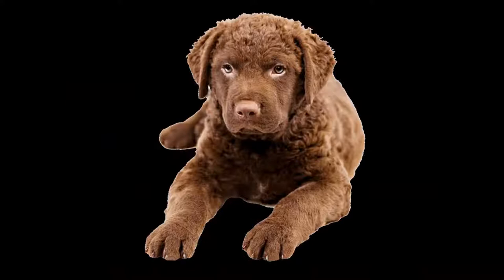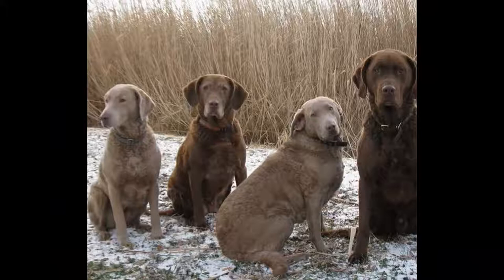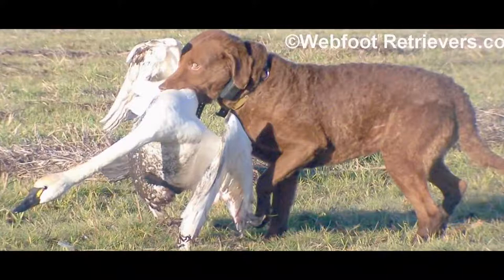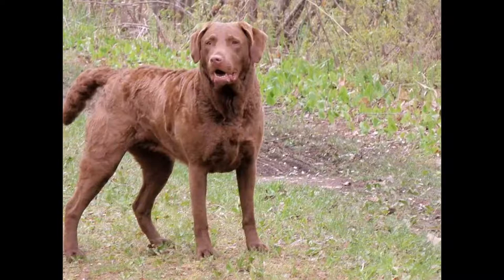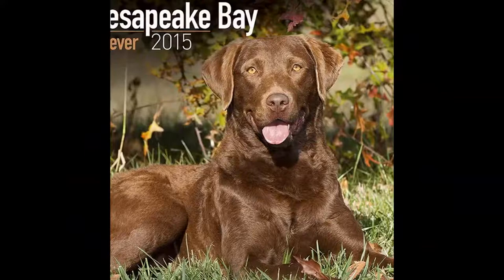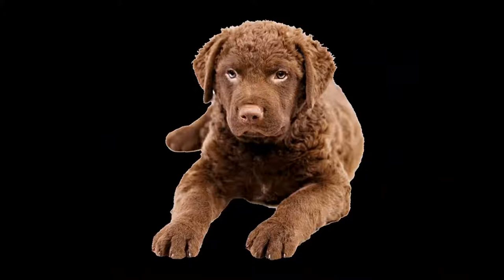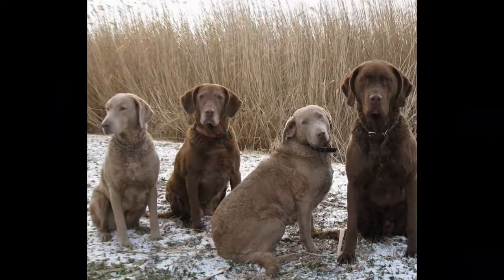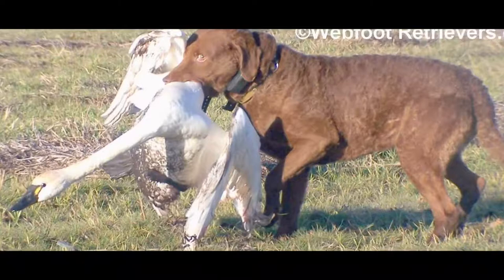The Chesapeake Bay Retriever, dog very comfortable in the water.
The Chesapeake Bay Retriever, dog very comfortable in the water. Originally from the United States, the Chesapeake Bay Retriever is above all a waterfowl hunting dog. It is equally at ease in water, its favorite terrain, and in particular the icy water of its region of origin, as well as on land. As a pet, they are intelligent, energetic, affectionate and good watchdogs.

Height: 53 cm to 66 cm
Weight: 25 kg to 36 kg
Hair: short
Colors: brown, maroon or yellow
Life expectancy: 10 to 12 years
Gestation period: 63 days
Description and characteristics of the Chesapeake Bay Retriever.

The Chesapeake Bay Retriever is a medium-sized dog with a well-proportioned and powerful body. One of its main characteristics is its very light eyes which can be yellow to amber in color. It also has a strong jaw that allows it to bring back fairly large waterfowl. Its skull is broad and rounded in shape, with a medium-sized stop.

The coat of the Chesapeake Bay Retriever is made up of a short, slightly wavy, wiry topcoat and a tight, woolly, oily-looking undercoat. This last feature allows this dog to withstand the harshest climatic conditions. It is indeed a waterfowl hunting dog capable of bathing in very cold water, and even of breaking the ice to catch its prey. The Chesapeake Bay Retriever can be of several colors but always close to those of its environment, that is to say the color of the vegetation of the aquatic environments where this dog generally evolves, most often brown, chestnut or yellow.

Origine du Chesapeake Bay Retriever.

As its name suggests, the Chesapeake Bay Retriever is native to the Chesapeake Bay in the United States, a region that stretches from Virginia to Maryland. This bay is more precisely located on the east coast and overlooks the Atlantic Ocean. It is a large estuary which is watered by more than 150 rivers and rivers. A region therefore very humid, with many marshes, the favorite hunting ground of this dog.

The Chesapeake Bay Retriever has been known since the late 19th century. Even if there are specimens in France, imported after the Second World War, this dog remains quite rare in our country.

Character and behavior of the Chesapeake Bay Retriever – Who is it for?

The Chesapeake Bay Retriever is a dog with a balanced character appreciated for its alertness, liveliness, courage, intelligence and very fine flair. He particularly likes to evolve in the water. He is even a very good swimmer who shows great endurance.

As a pet, it is also a dog capable of a lot of affection towards its master. His protective instinct is also developed and he makes a good guardian. He is also a calm dog.

The Chesapeake Bay Retriever can be stubborn nonetheless. This is why it requires a firm education and therefore a master already experienced in dog breeding.

How to take care of your Chesapeake Bay Retriever: its needs.

As a hunting dog, the Chesapeake Bay Retriever needs wide open spaces to be able to exercise as it pleases, which explains why city life does not really suit it.

It is a dog that particularly appreciates being at the side of its masters.

Feeding the Chesapeake Bay Retriever.

The Chesapeake Bay Retriever does not require a particular diet. His food must be of good quality and above all adapted to his age, his state of health and his physical exercise.

Chesapeake Bay Retriever Health.

The Chesapeake Bay Retriever is a very resilient dog, accustomed to hunting and bathing in the icy waters of its native region. He can however be prone to certain skin diseases, as well as to a disease (collapse) which causes him problems of balance, even paralysis.